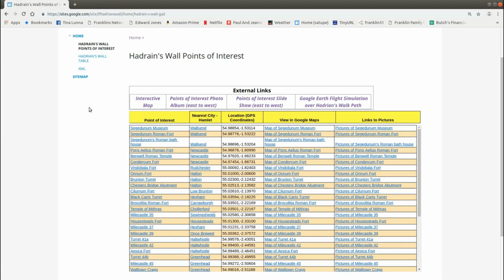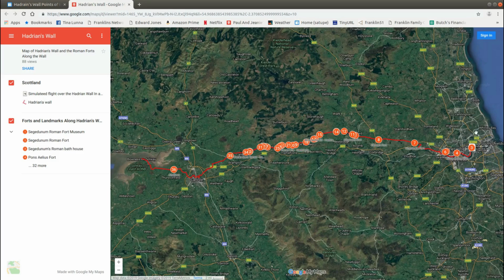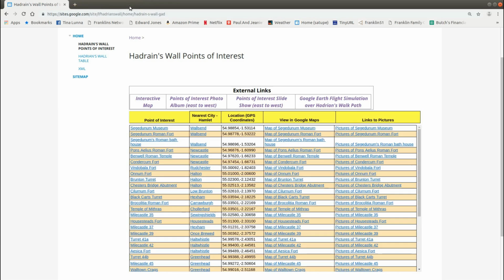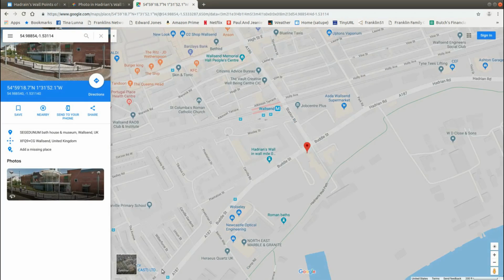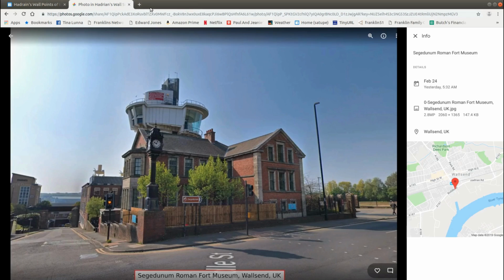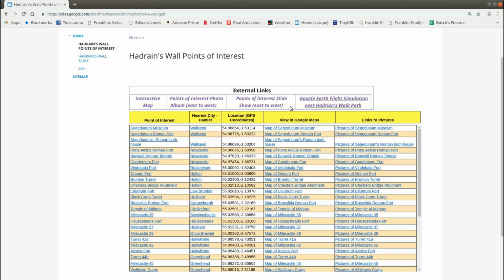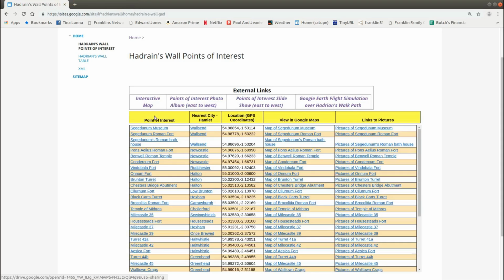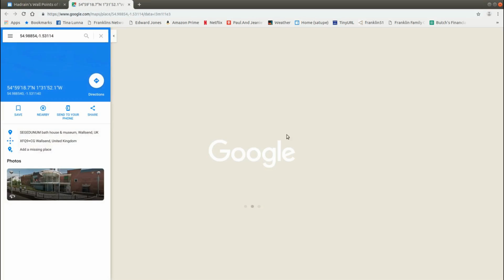Hadrian Trail Website Instructions